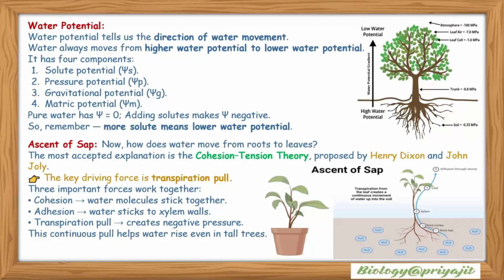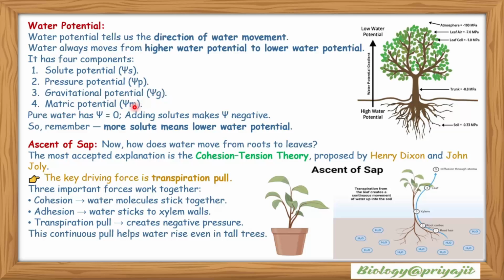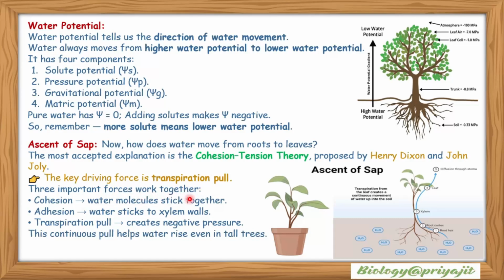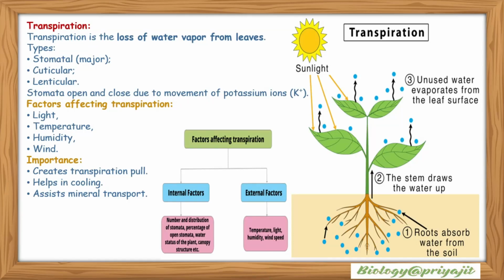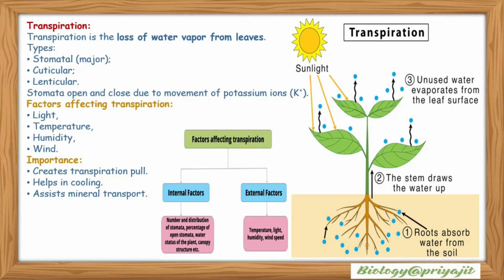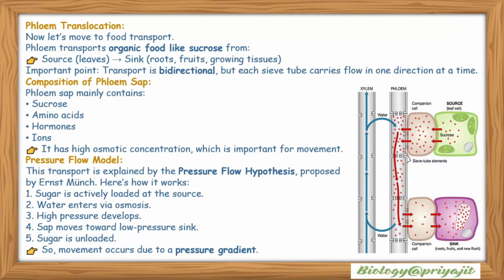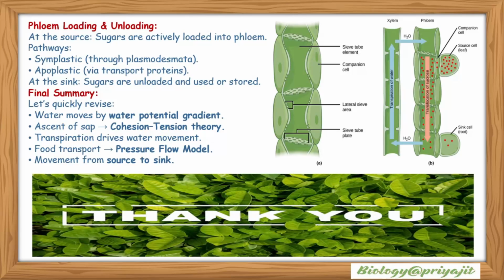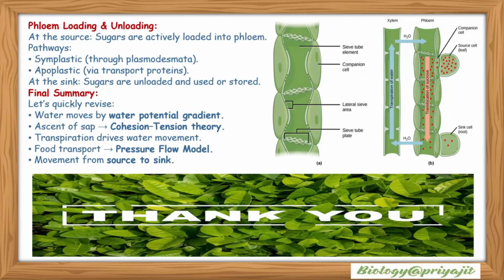Plant Water Relations Explained | Complete Concept for UG & PG Botany Students.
In this detailed lecture, we explore the complete concept of Plant Water Relations, a crucial topic for B.Sc., M.Sc., NEET, NET, GATE, and other competitive exams. This video covers all important mechanisms involved in water and food transport in plants in a clear and conceptual manner.

📘 Topics Covered in this Video:
✔️ Water Potential (Ψ) and its components (Ψs, Ψp, Ψg, Ψm)
✔️ Mechanism of Ascent of Sap (Cohesion–Tension Theory)
✔️ Transpiration – Types, Mechanism & Factors
✔️ Phloem Translocation (Source to Sink Transport)
✔️ Composition of Phloem Sap
✔️ Pressure Flow Hypothesis (Mass Flow Model)
✔️ Phloem Loading and Unloading

🌱 Understand how water moves from roots to leaves and how food is transported throughout the plant body with easy explanations, diagrams, and exam-oriented concepts.

🎯 This video is बेहद important for:

UG (B.Sc. Biology / Botany / Zoology)
PG (M.Sc. Life Sciences)
NET / GATE/ SLET Aspirants

📌 If you want to build strong conceptual clarity in Plant Physiology, this lecture is a must-watch!

✅ Concept-based explanation
✅ Exam-oriented preparation
✅ Covers both theory + application
✅ Helpful for revision and last-minute preparation